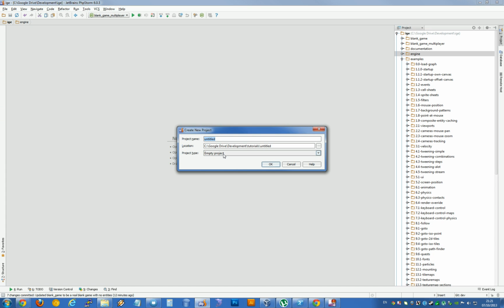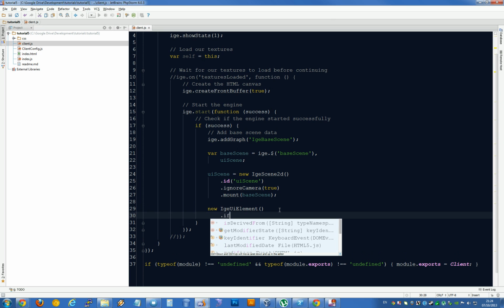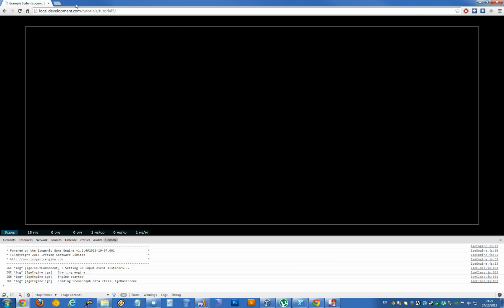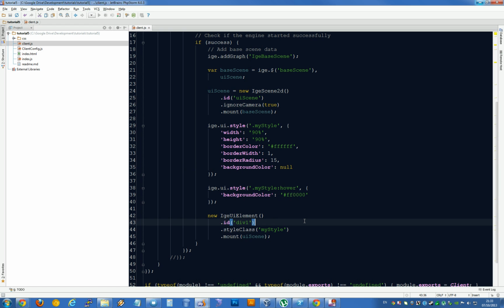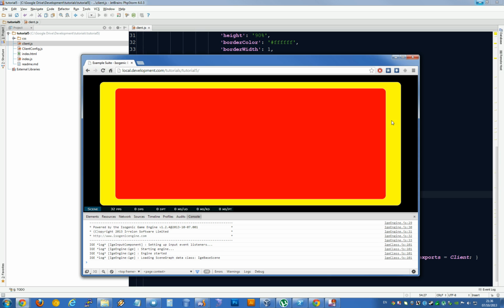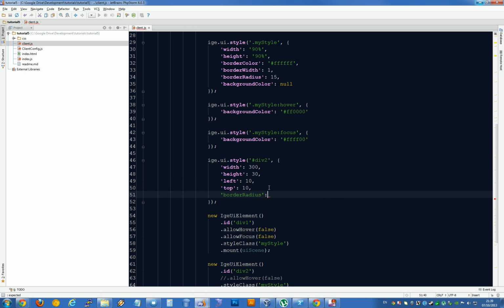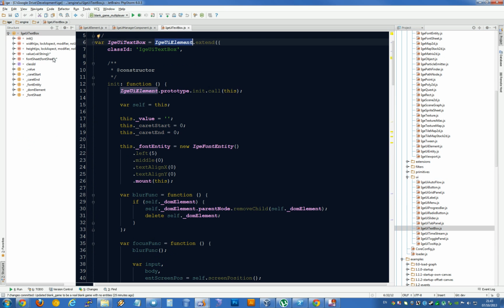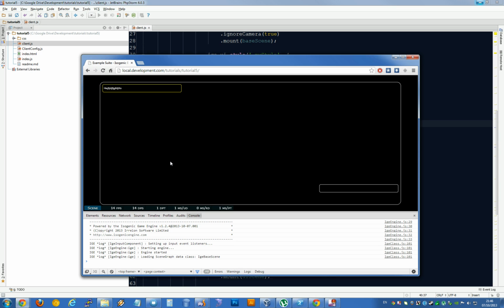Isogenic Engine Tutorial 5 - Advanced UI System Introduction